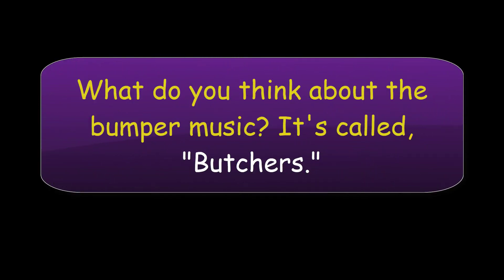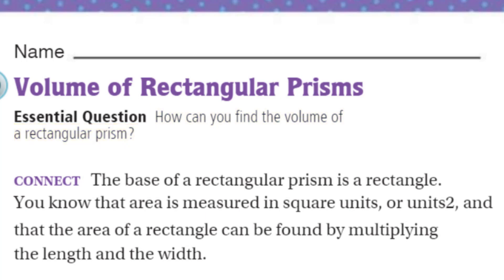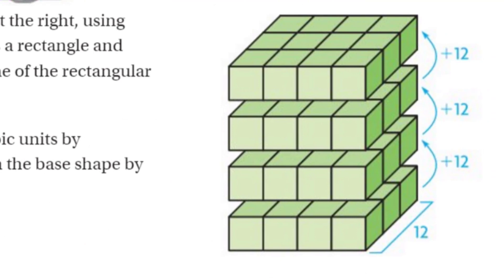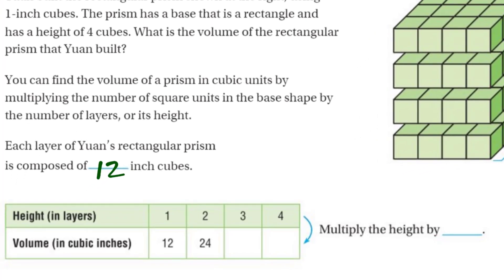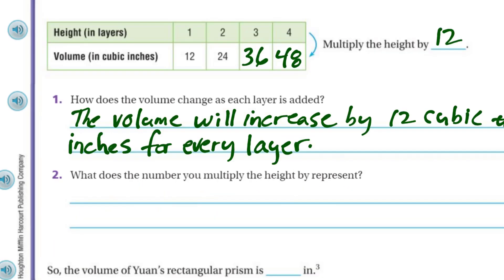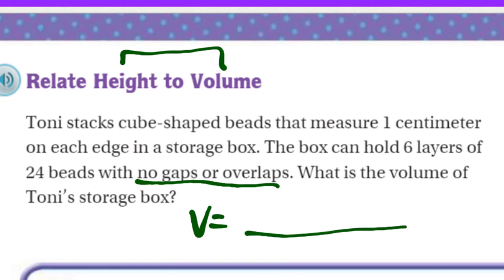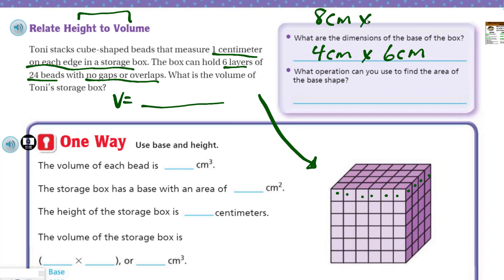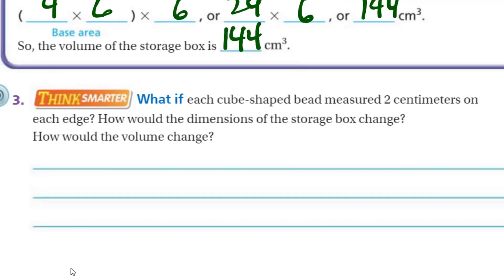Go Math 5th Grade Lesson 11.8 Volume of Rectangular Prisms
This Go Math Lesson 11.8 video focuses on finding volume of rectangular prisms. I demonstrate how first measurement of area can be found, then students learn how to find volume.